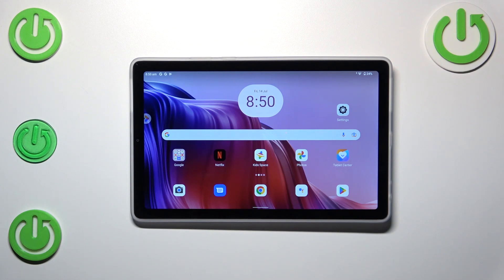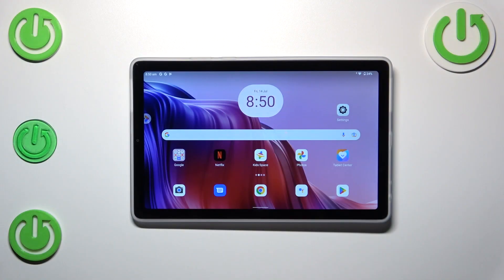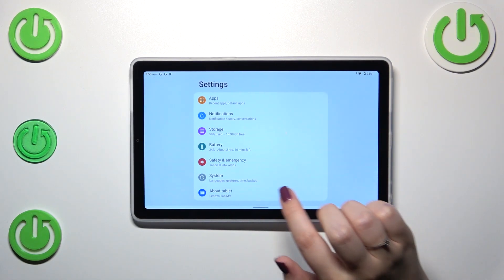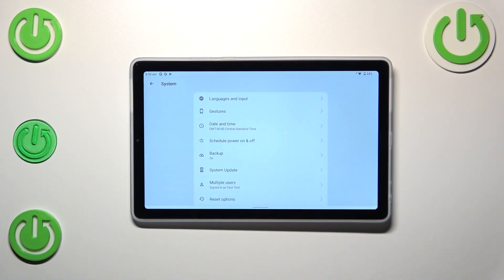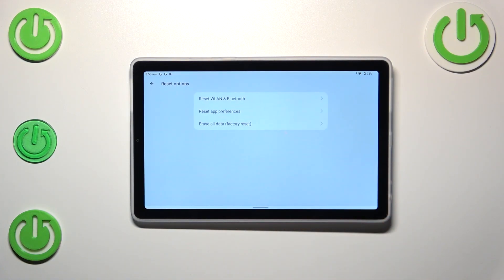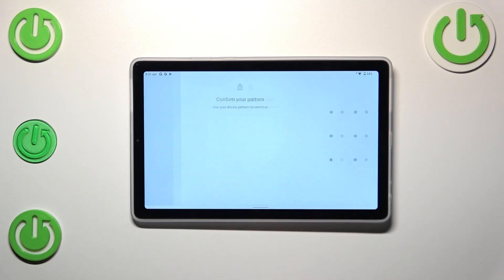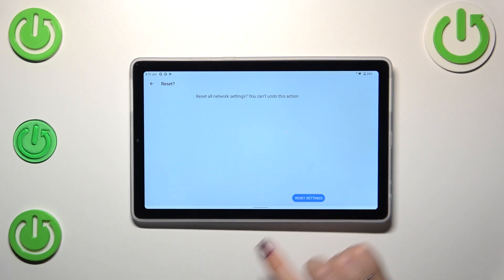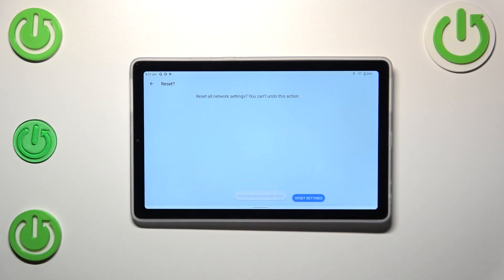How to Reset Network Preferences on LENOVO Tab M9?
Regain control over your network connections with our comprehensive YouTube tutorial on how to reset network preferences on your LENOVO Tab M9 tablet. In this informative video, we'll guide you through the step-by-step process of resetting your network settings, helping you troubleshoot connectivity issues and restoring your tablet's network functionality. Whether you're experiencing Wi-Fi problems or want to start fresh with your network configurations, we've got you covered. Join us as we demystify the process and empower you to take charge of your LENOVO Tab M9's network preferences, ensuring seamless connectivity and a smooth browsing experience. Get ready to reconnect with ease and enjoy a hassle-free network connection!

How to Remove Network Preferences on LENOVO Tab M9?
How to Restore Default Network Preferences on LENOVO Tab M9?